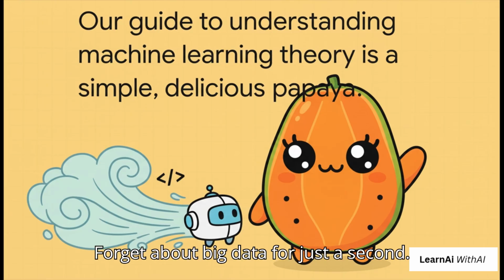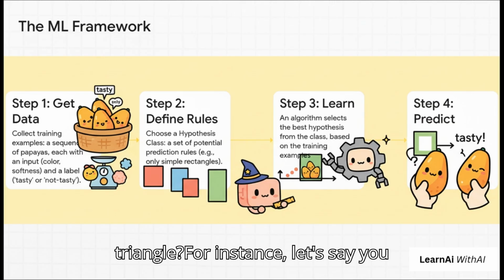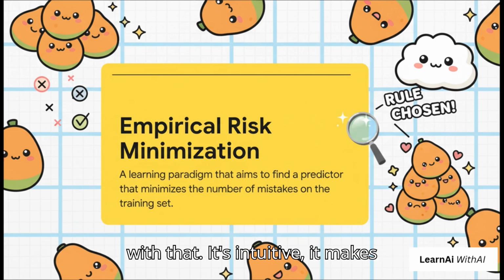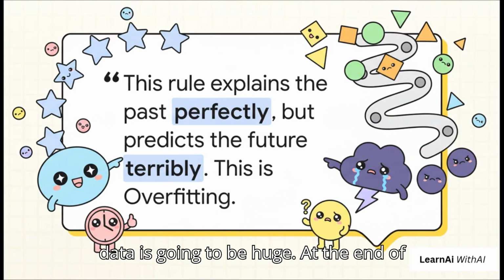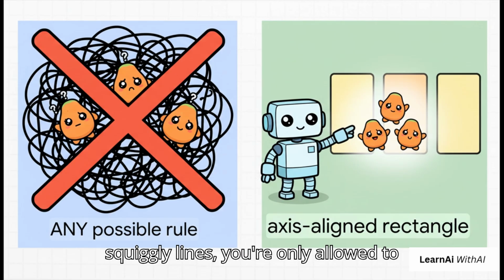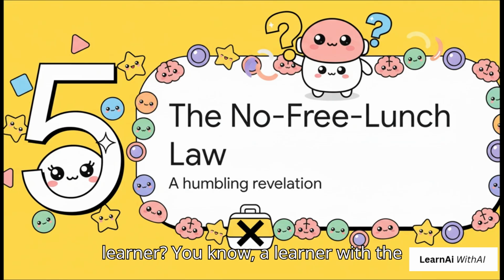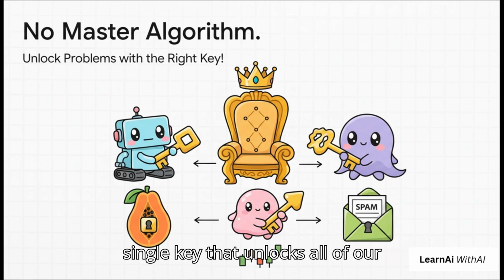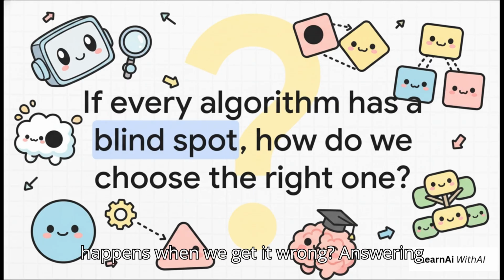Demystifying Machine Learning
this video is about machine learning in which we tried to cover the myths or the information about machine learning by a simple example